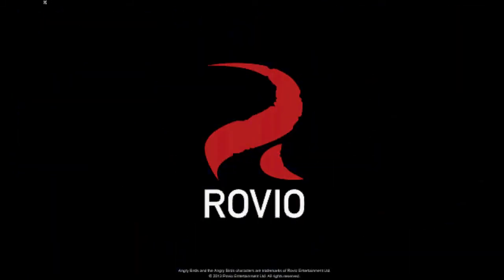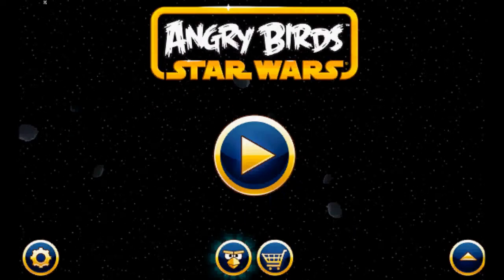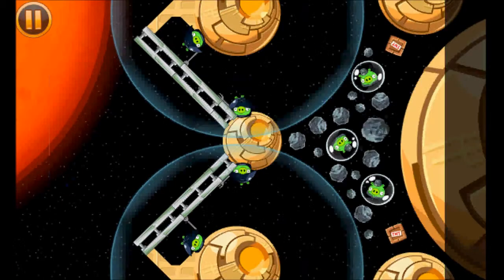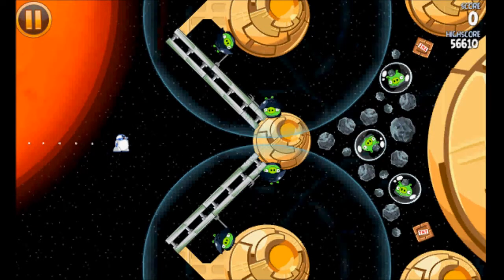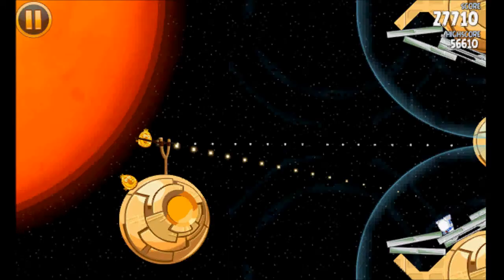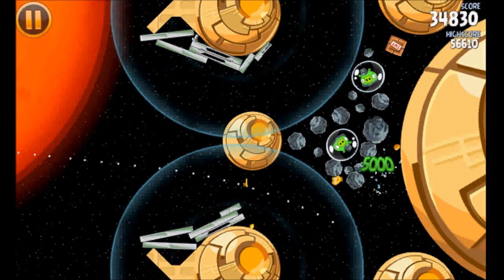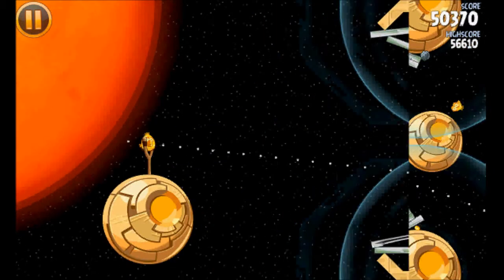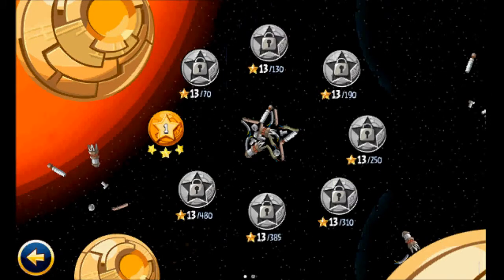Angry Birds Star Wars Bonus Level 1 - How to get 3 Stars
Tutorial on how to get 3 stars for Bonus Level 1 aka Golden Egg #1 for Angry Birds Star Wars.